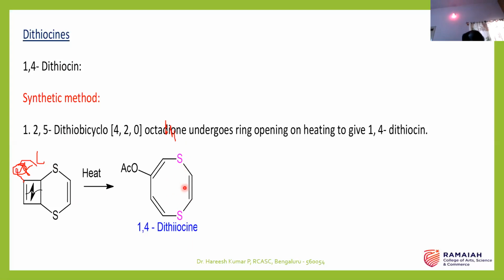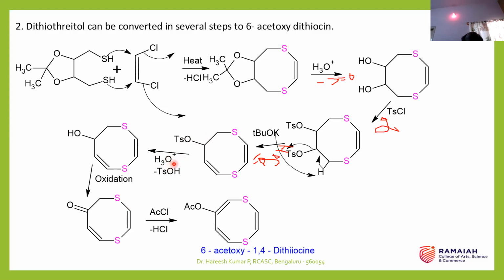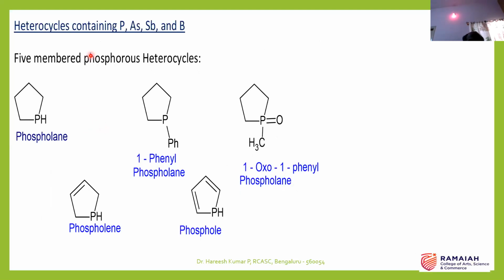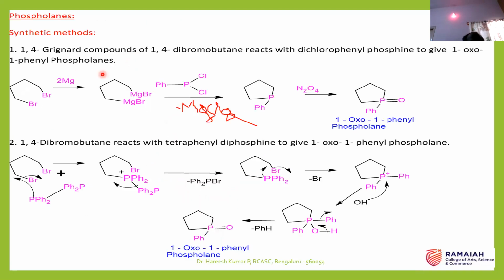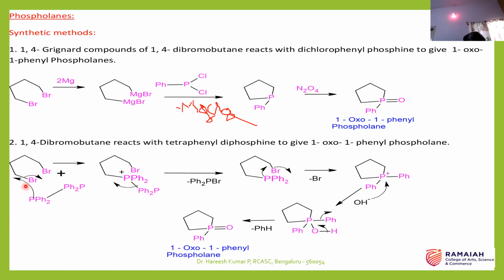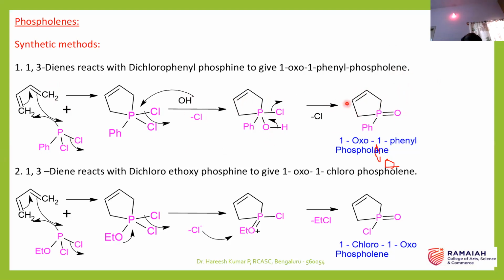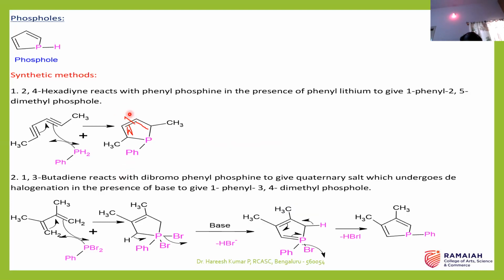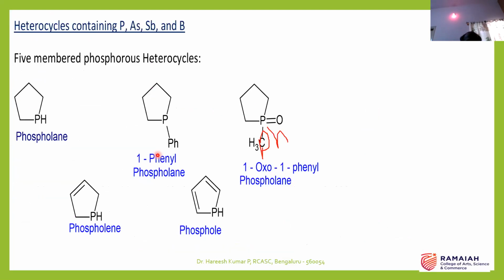Heterocyclic Chemistry-Dithiocin and Heterocycles with P, As and Sb By Dr. Hareesh Kumar P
Synthesis of Dithiocin and Heterocycles containing P, As and Sb molecules